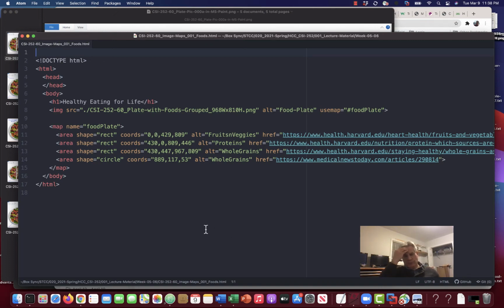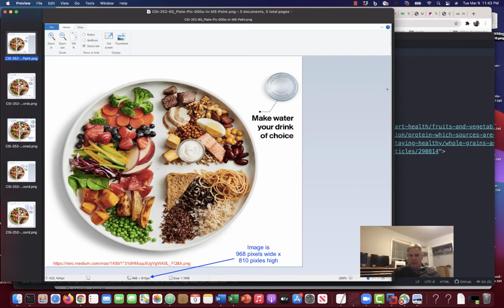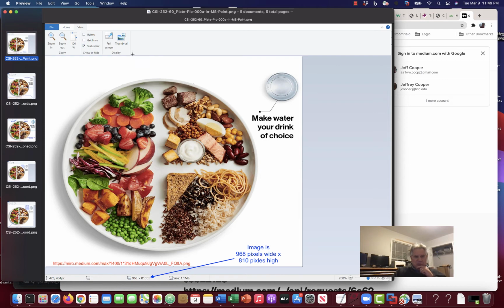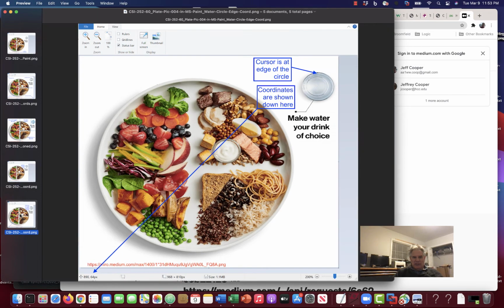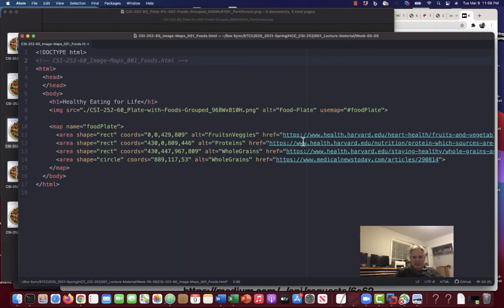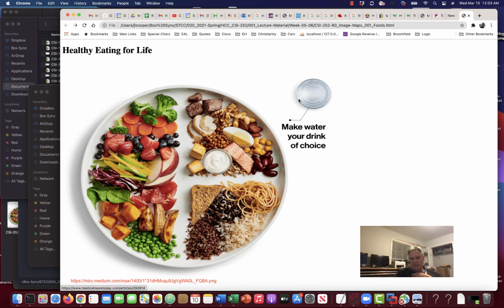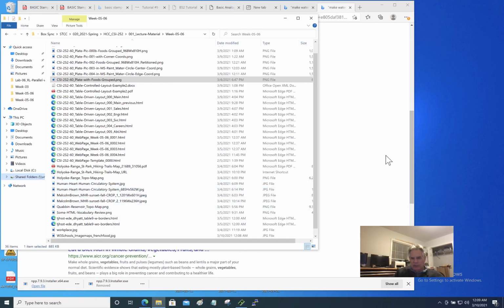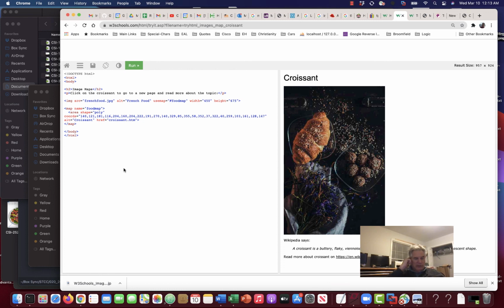CSI 252 60 Week 07 Lecture 01